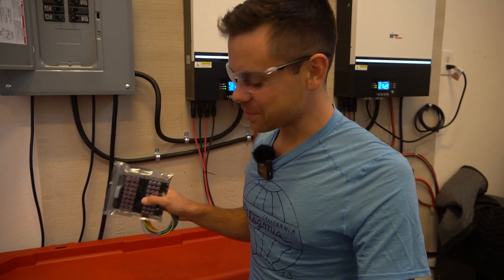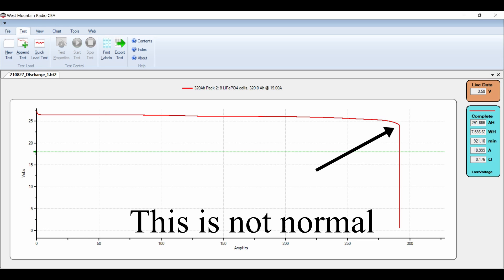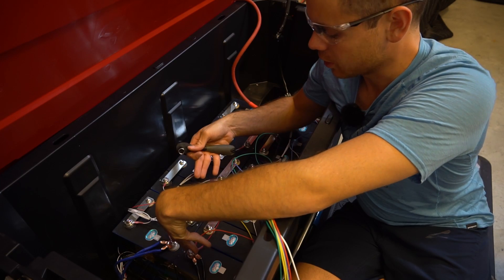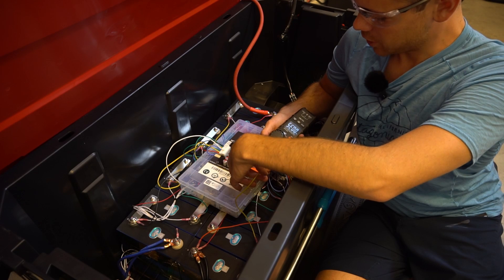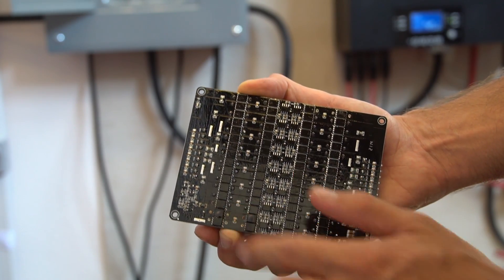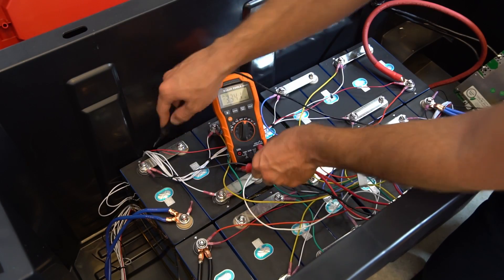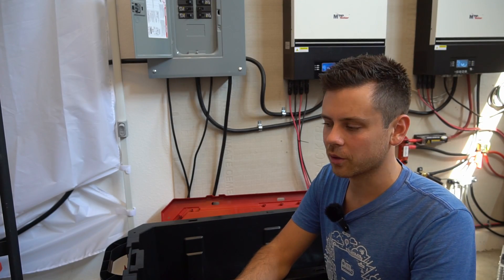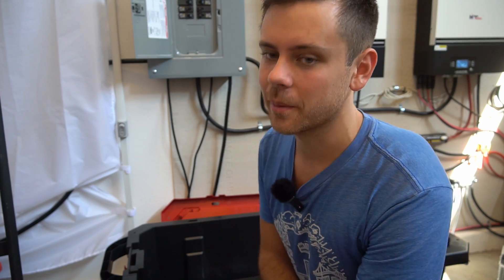16S LiFePO4 Active Balancer Problems (Not Beginner Friendly)